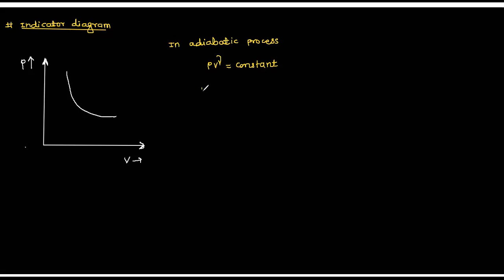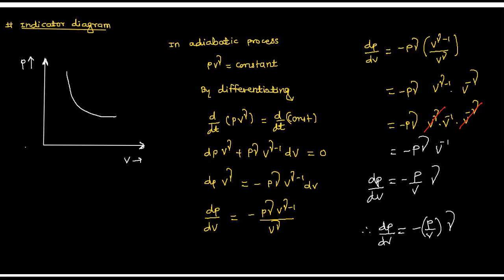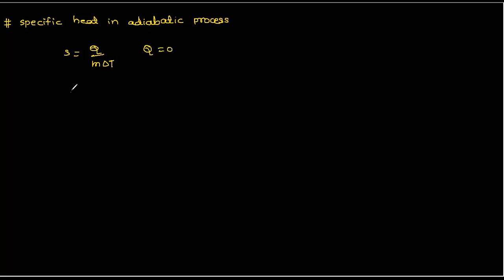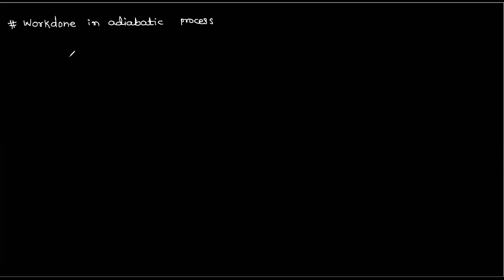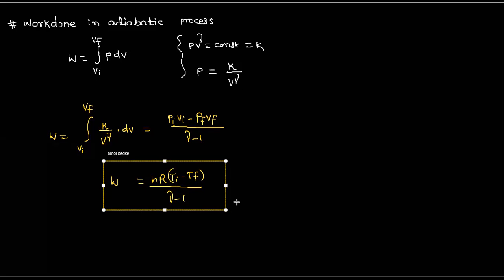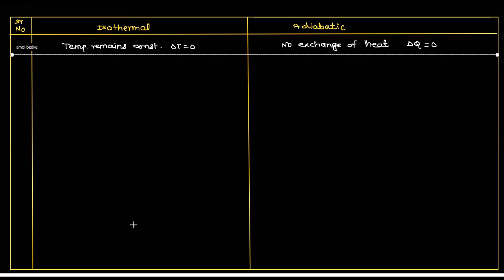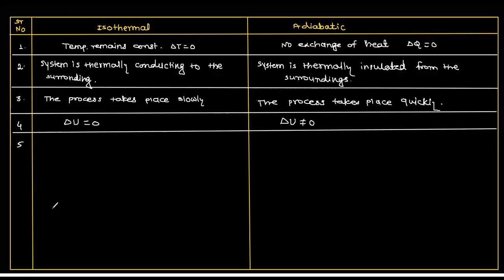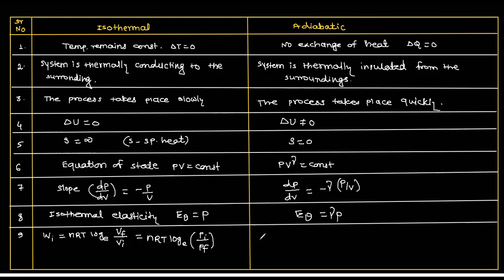WORKDONE IN ADIABATIC PROCESS XI 09/11